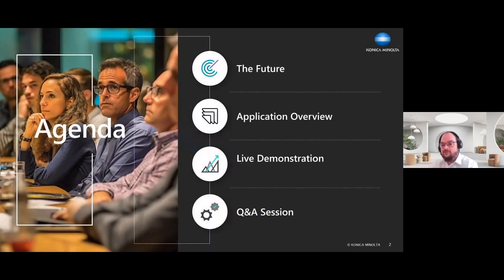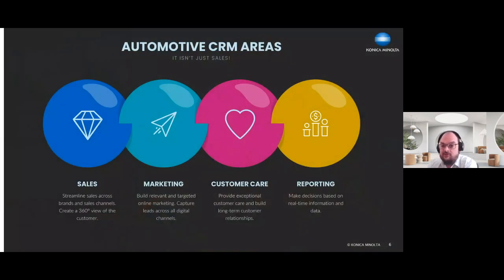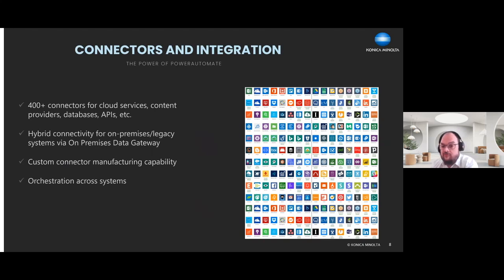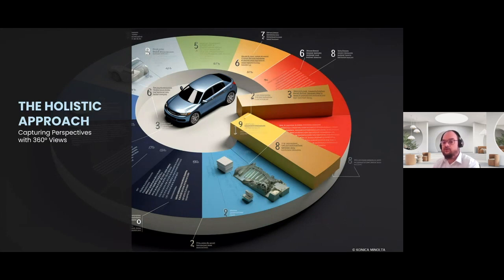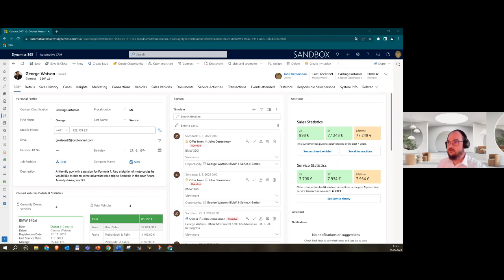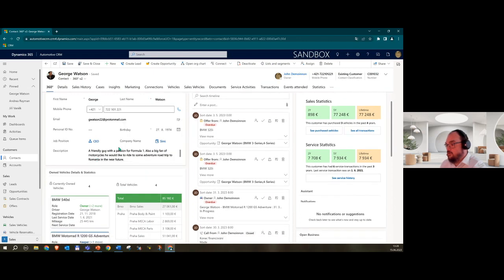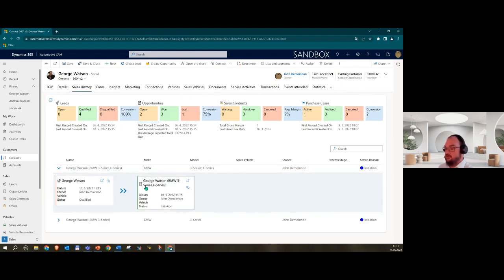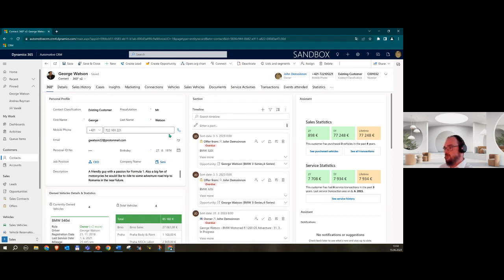Dealership Survival Toolkit 1 - Customer Data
Full utilization of customer data is the best tool that will help you survive in upcoming market changes. Find out how to tap this potential in our webinar series.

30-minute webinar on how your data can, when processed in an integrated software platform, provide a holistic 360-Degree Customer View that covers contact history, purchase history, service (transaction) records, communication preferences, etc.

What can you see with our 360 Customer View...
…and what can you use it for – typical sales or care manager user scenarios
Automotive CRM - a unique integrated platform connecting multibrand DMS data, Marketing, Sales, and Care in one system